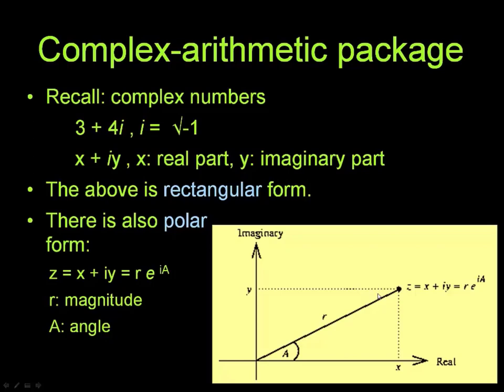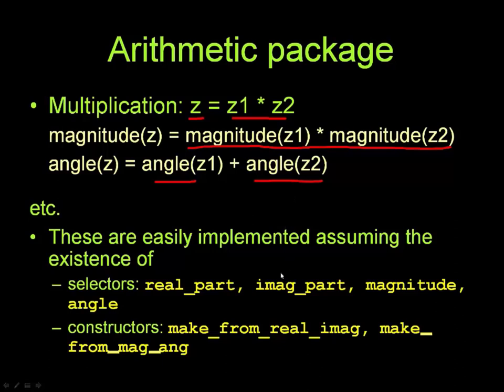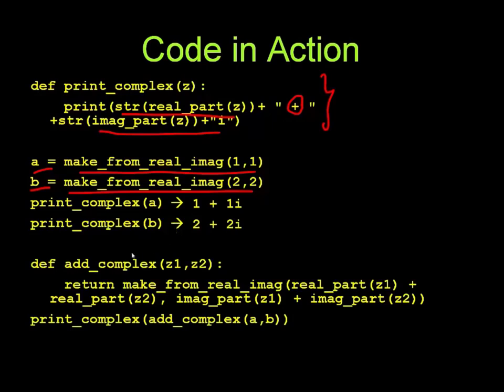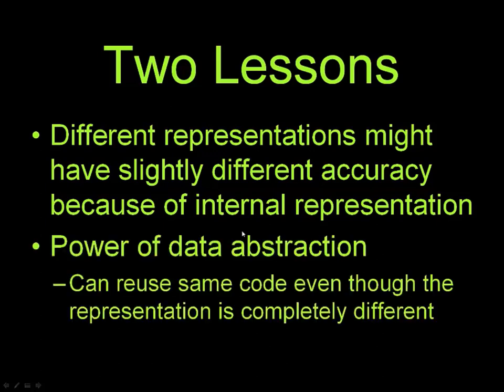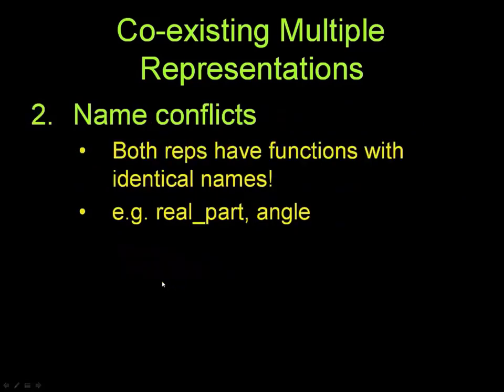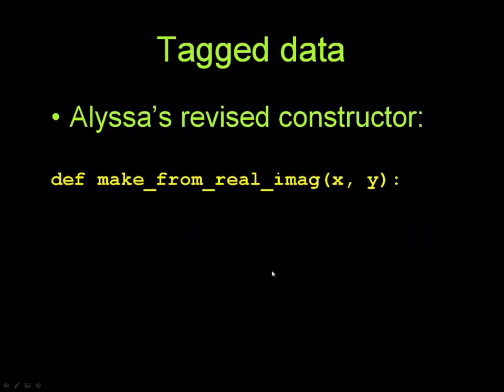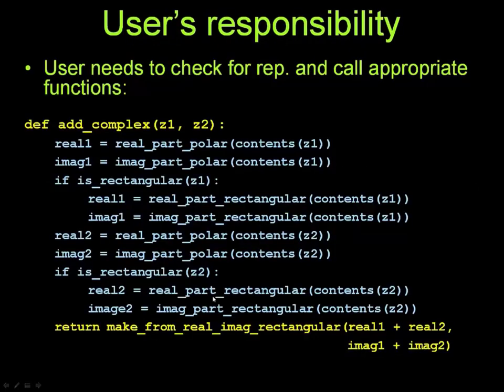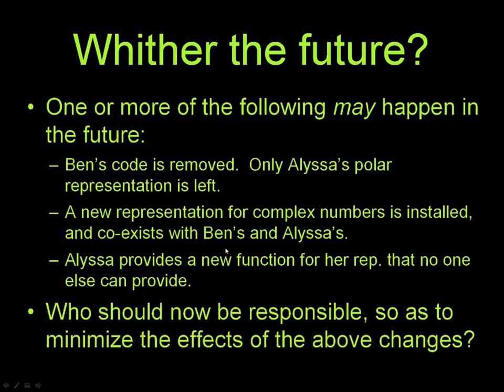CS1010X Lecture 11a - Recap Complex Arithmetic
0:00 Introduction & Agenda
0:37 Recap: Complex Numbers — Rectangular and Polar Forms
1:12 Goal: Building the Complex Arithmetic Package
1:49 Arithmetic Rules — Addition and Multiplication
2:52 Ben's Rectangular Implementation
4:17 Code in Action — Demo with print_complex and add_complex
4:53 Alyssa's Polar Implementation
6:02 Same Code, Different Representation — Demo
6:33 Two Key Lessons from Data Abstraction
7:31 The Core Problem: Coexisting Multiple Representations
8:31 Two Challenges — Type Mismatch and Naming Conflicts
9:31 Solution 1: Tagged Data (attach_tag, type_tag, contents)
11:36 Updating Constructors and Adding Type Checks
12:10 Problem Remains: Naming Conflicts Between Ben and Alyssa
12:37 Solution 2: Naming Conventions (Suffix with Type Tag)
13:04 Have We Solved the Problem?
13:36 Making It the User's Responsibility — The Cost
15:48 Future Changes and Who Should Be Responsible
16:17 Closing: Managing Complexity

This lecture kicks off the topic of Generic Operators by revisiting the complex arithmetic package from the previous lesson. We explore how complex numbers can be represented in two ways — rectangular (x + yi) and polar (r * e^iA) — and build a clean abstraction barrier over both using constructors and selectors.
The lecture then confronts a deeper design challenge: what happens when both representations must coexist at the same time in one system? We walk through two core problems — type mismatch and naming conflicts — and introduce early solutions: tagged data and naming conventions. The session closes by asking a key question: whose responsibility should it be to match data types to the right operations? This sets up the next topic on Generic Operators and managing complexity.
Topics covered:

Rectangular vs. polar forms of complex numbers
Building a complex arithmetic package (add, subtract, multiply, divide)
Ben's rectangular implementation and Alyssa's polar implementation
Power of data abstraction — same higher-level code, different underlying representations
Problem of coexisting multiple representations (type confusion + name conflicts)
Solution: tagged data using attach_tag, type_tag, contents
Solution: naming conventions (suffixing function names with type tags)
Design question: who should be responsible for dispatching to the right functions?

CS1010X | Programming Methodology | National University of Singapore